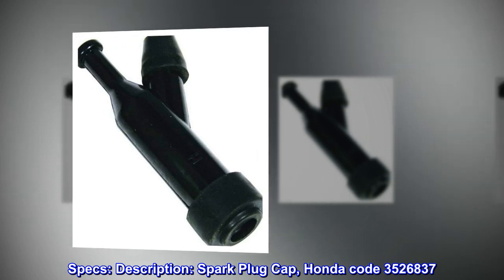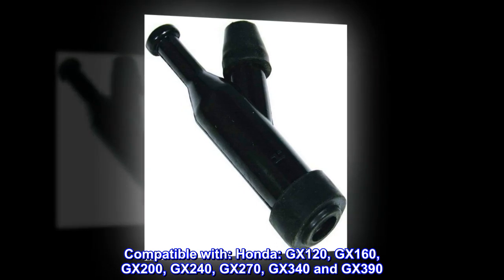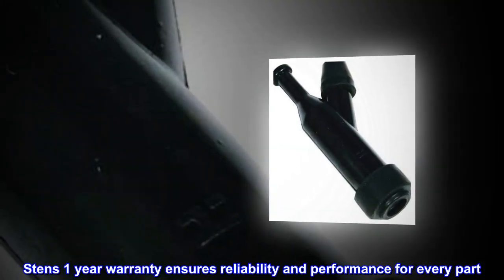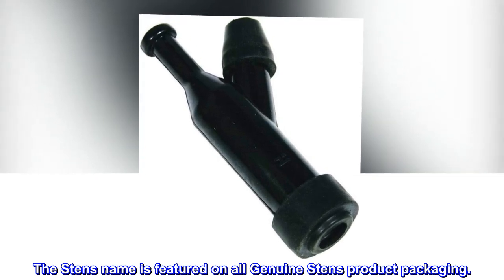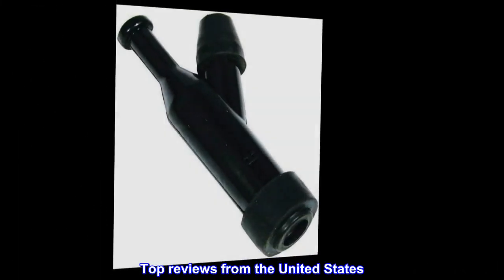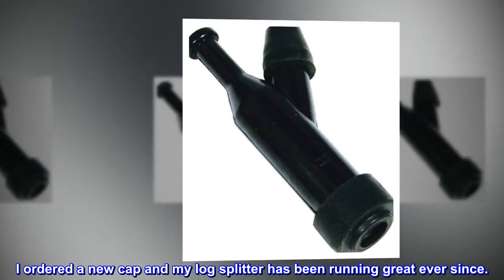New Stens Spark Plug Cap 135-226 Compatible with Honda GX120, GX160, GX200, GX240, GX270, GX340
Specs: Description: Spark Plug Cap, Honda code 3526837
Replaces OEM Numbers: Honda: 30700-ZE1-000, 30700-ZE1-013, 30700-ZE1-015
Compatible with: Honda: GX120, GX160, GX200, GX240, GX270, GX340 and GX390
Stens 1 year warranty ensures reliability and performance for every part. We're confident that our products will work flawlessly, but in a rare case that it does not, we'll replace it anytime within one year of your order.
Stens branded parts are trusted by professional dealers to perform OEM quality repairs. The Stens name is featured on all Genuine Stens product packaging.
Solved my stalling problem
Saw a utube video how this spark plug cap solved a stalling issue when a Honda Gx engine was warm. So I removed the cap, which screws off from the coil wire, and checked the resistance on the cap. It was about twice what it should have been. I ordered a new cap and my log splitter has been running great ever since.